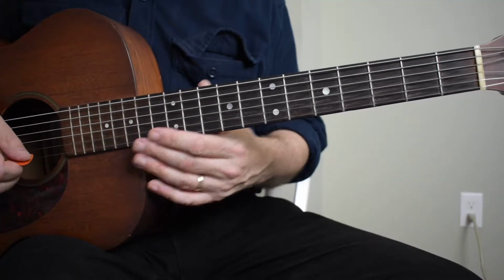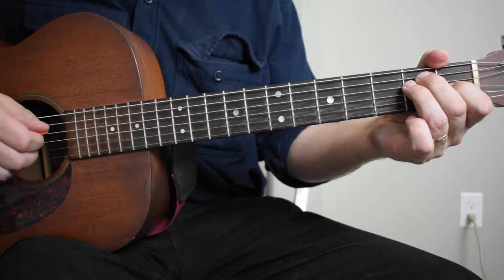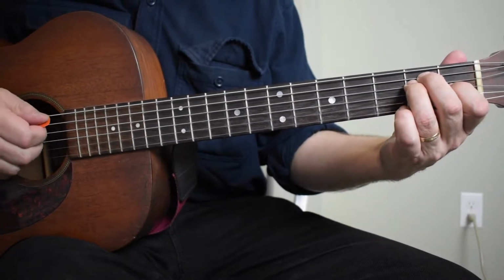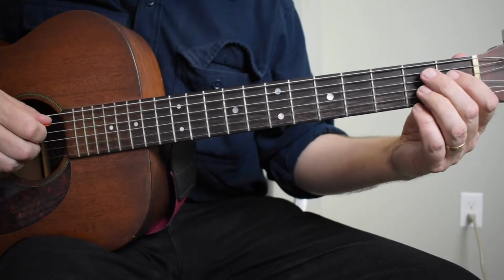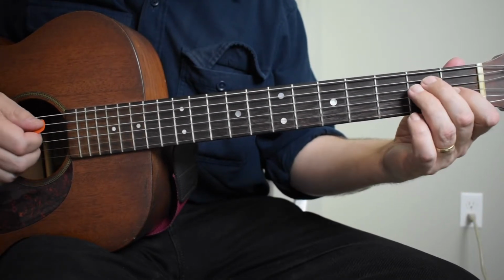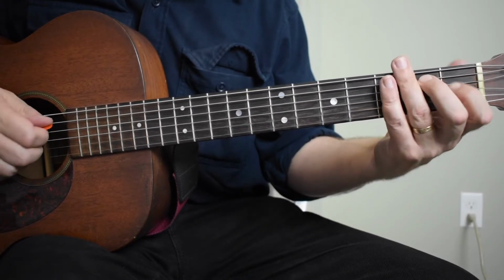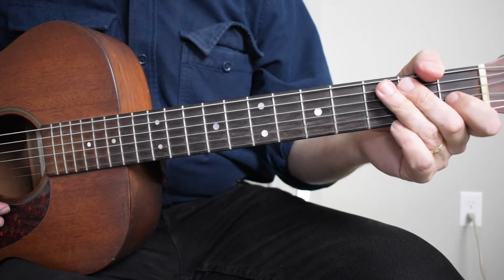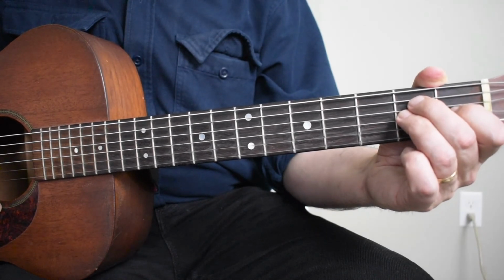"New River Train" - Breakdown (Old-Time Guitar Accompaniment Course Video #37)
"New River Train" - Breakdown

A look at the chords and note runs used in this song. Watch this video before trying to play the song,
and use the PDF to further help you learn the music. When you are ready, check out the slow version
and the up-to-speed version of the song. We are in the key of E major.